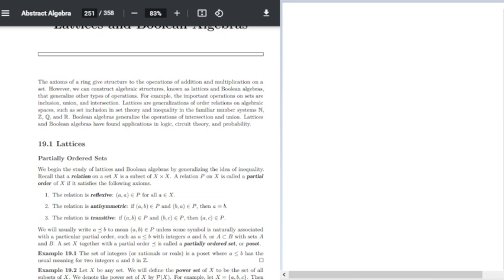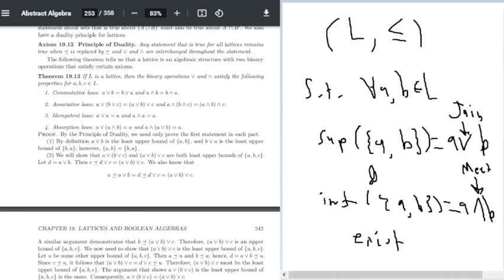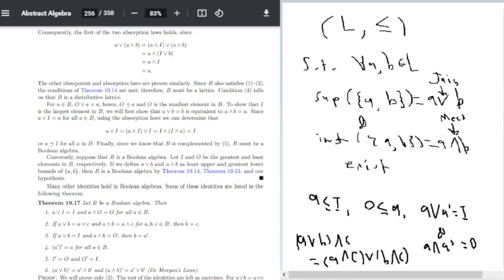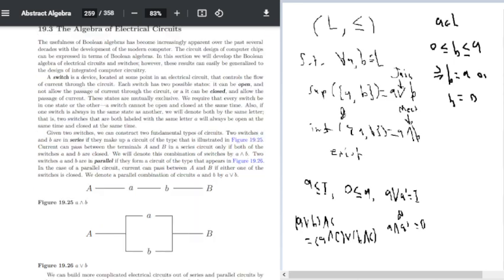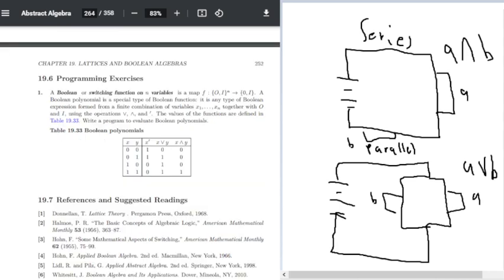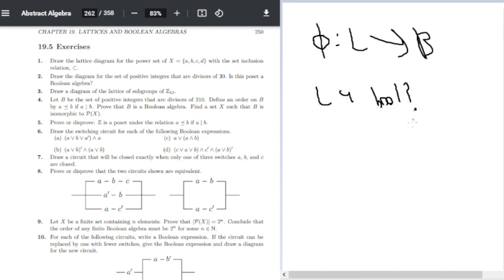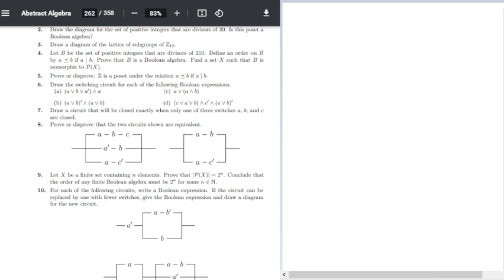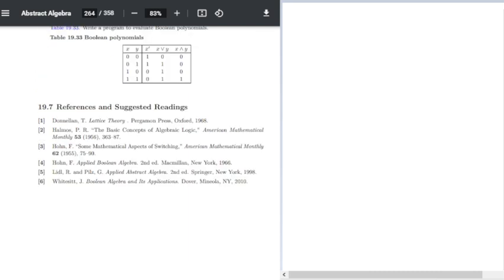Readthrough of Abstract Algebra, Theory and Applications - Part 19 : Lattices and Boolean Algebras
CHAPTERS :
0:00:00-0:50:20 : Lattices and Boolean Algebras (Reading)
0:50:20-0:54:50 : Intermission
0:54:50-1:28:28 : Lattices and Boolean Algebras (Problems)